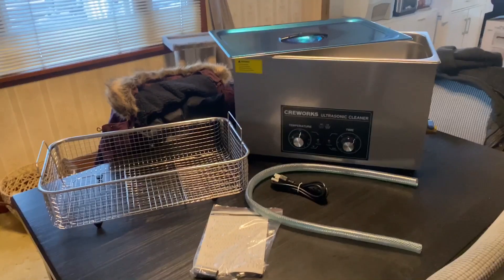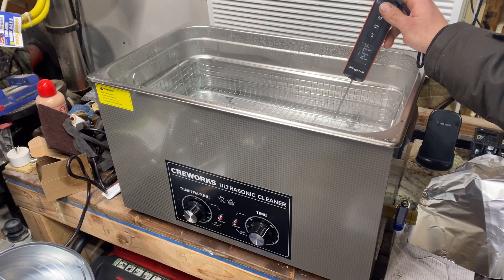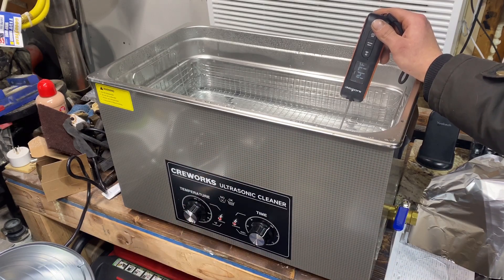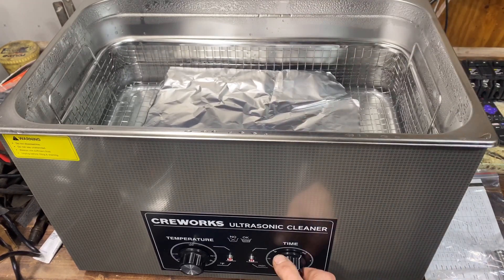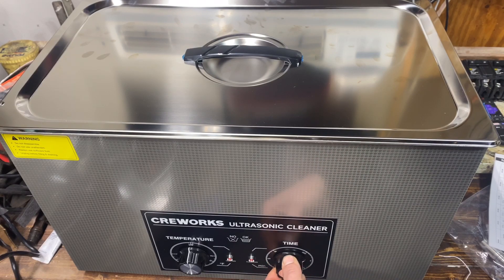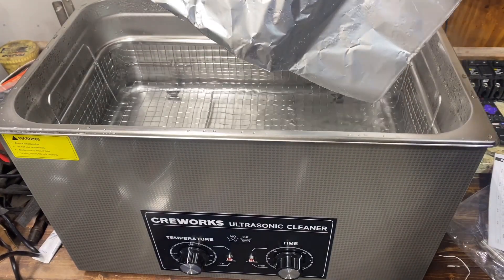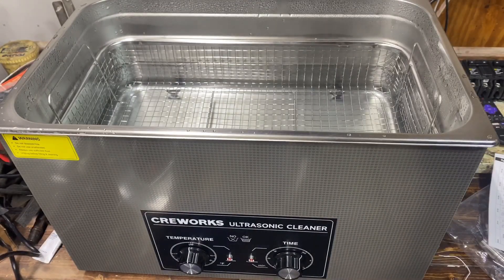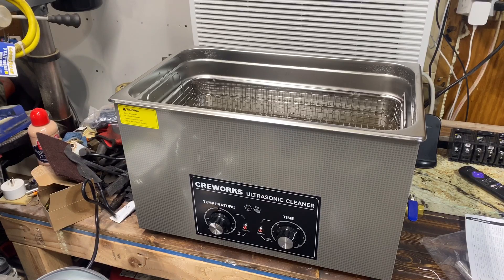Crework’s 30L Ultra Sonic Cleaner?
My first try and impressions of an almost 8 Gallon ultra sonic. Featuring 10 transducers and 600w of cleaning action and 500w of heating capability. Does this Chinese ultrasonic cleaner work for the home hobbyist? Is the Creworks a good brand or stick to Harbor Freight and Vevor?